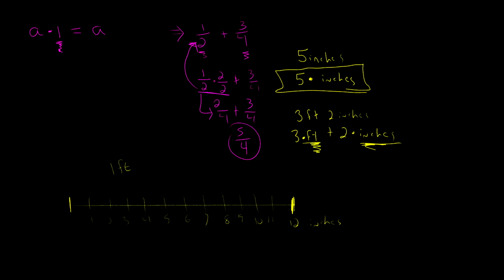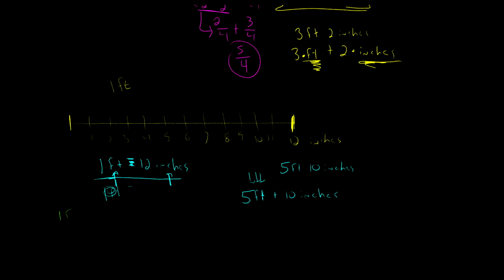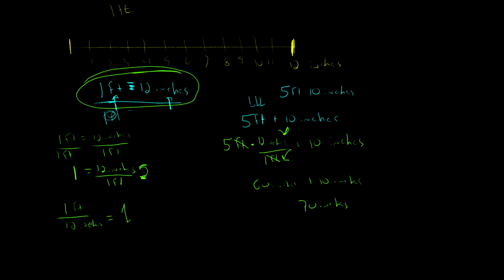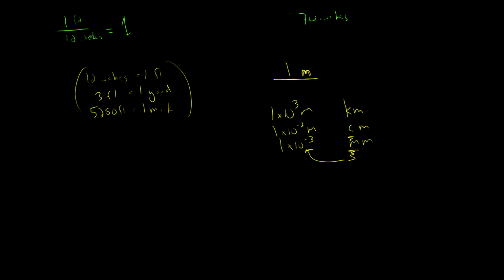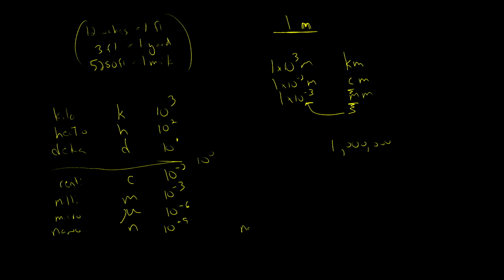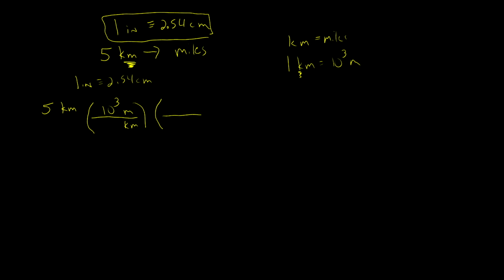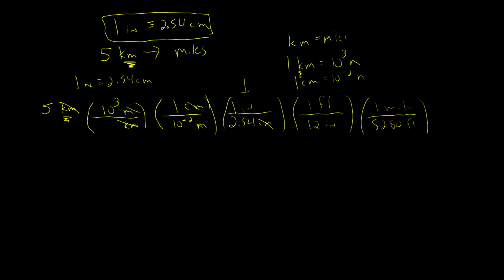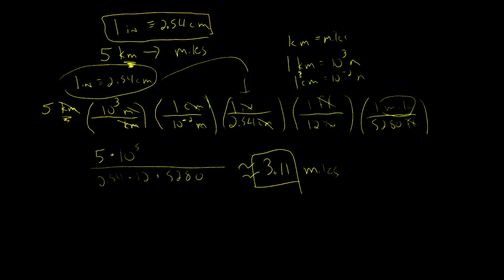MAT126 - Unit Conversion using the Number 1